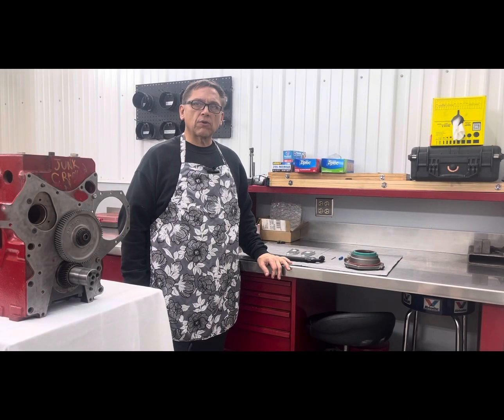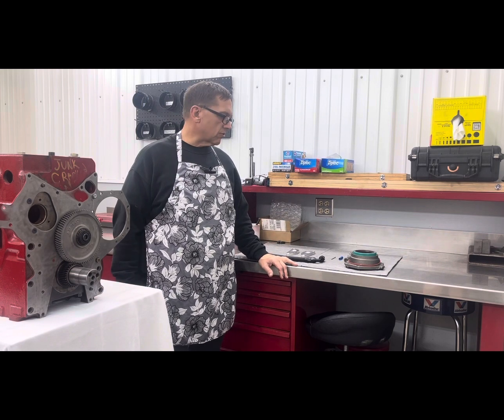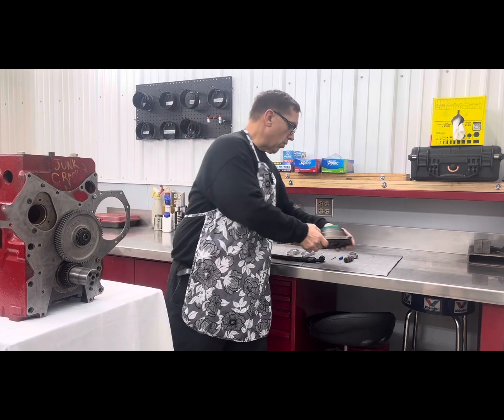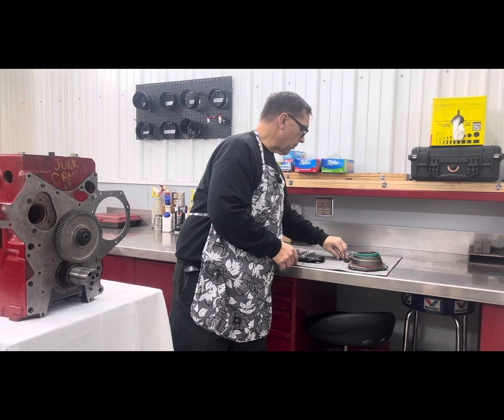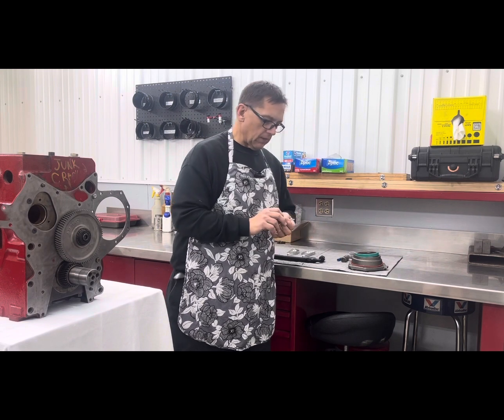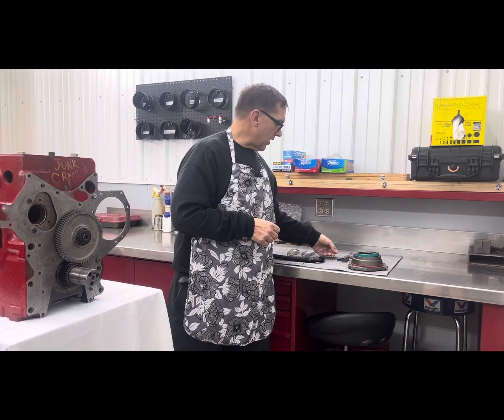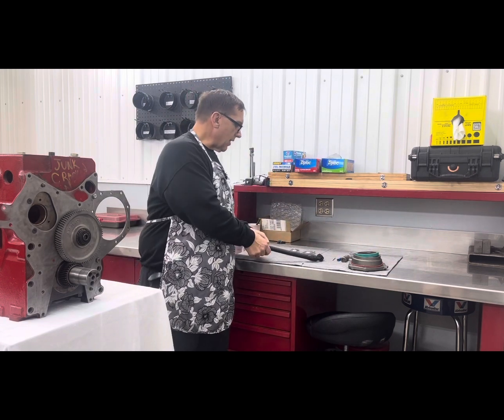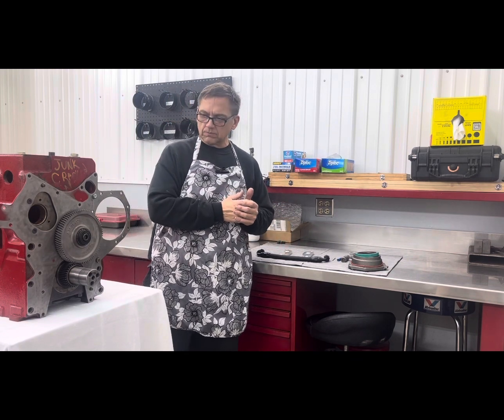Hot Farm Oil System Recipe for Success!